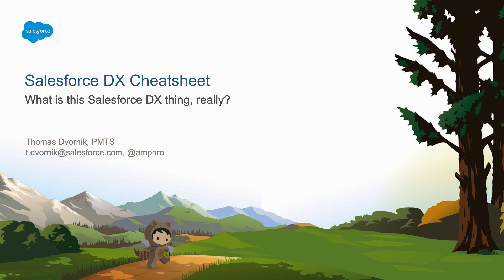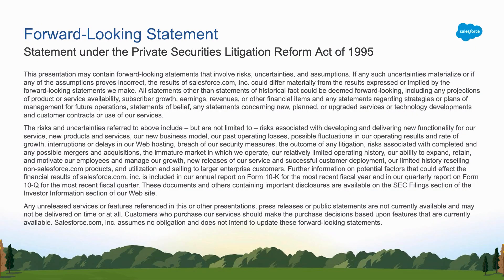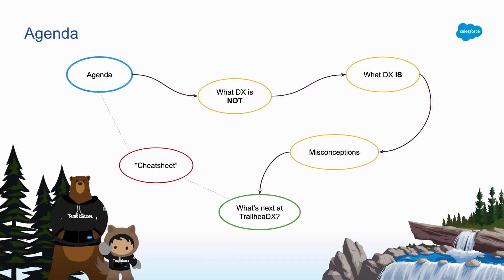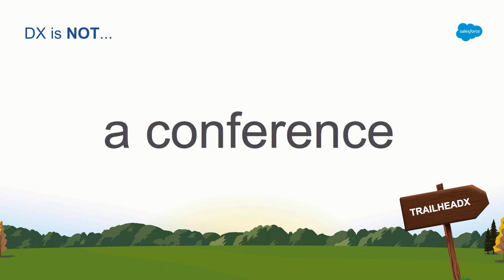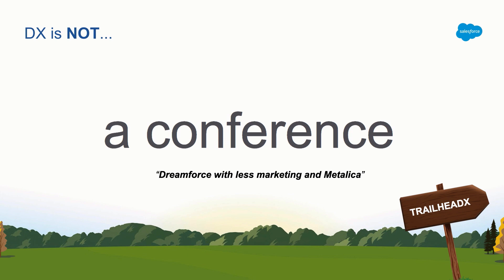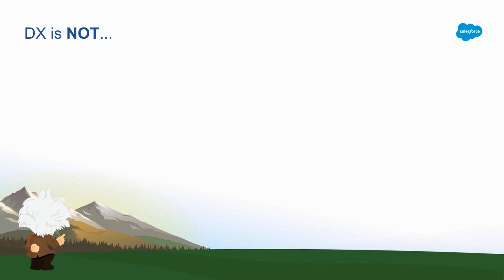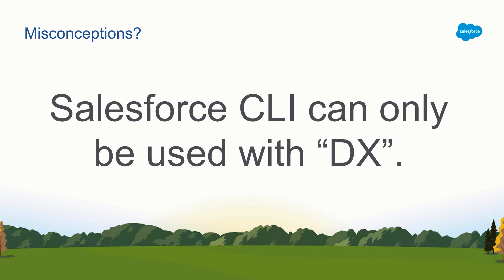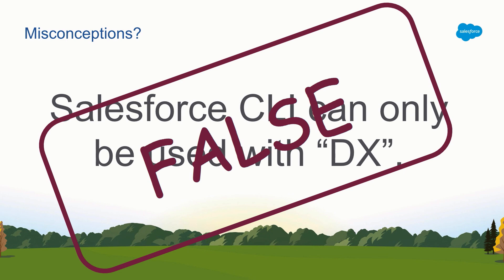The Salesforce DX Cheatsheet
Do you keep hearing about this thing called "Salesforce DX"? Are you overwhelmed with tool X or feature Y? Get a picture of the 1000 foot view to help you navigate what Salesforce DX means and how that can help you incorporate it in your day to day. You'll leave this session knowing exactly what Salesforce DX is (and what it's not!).